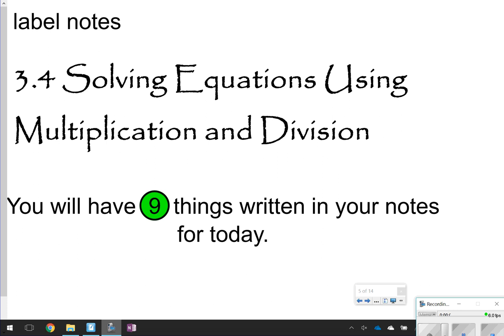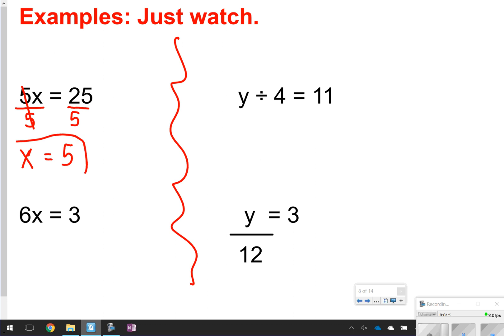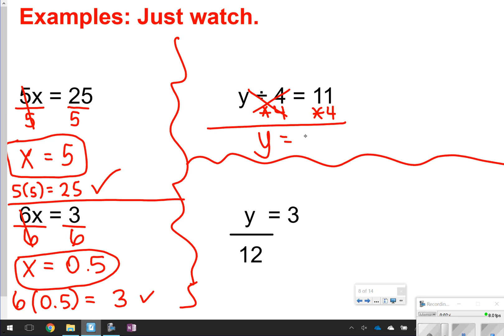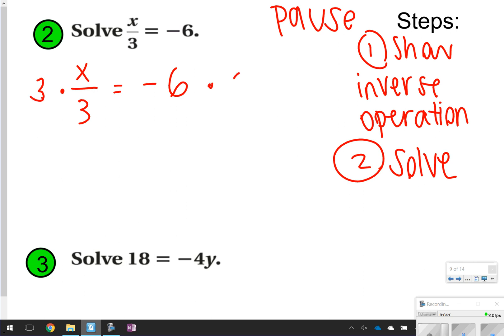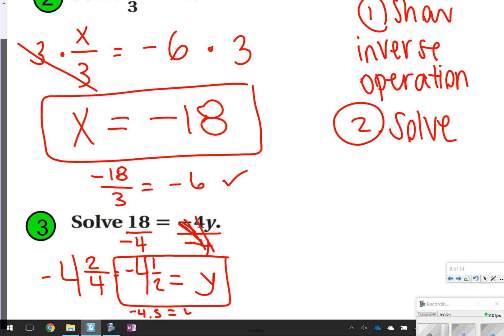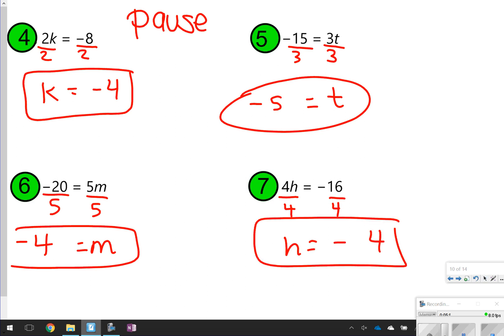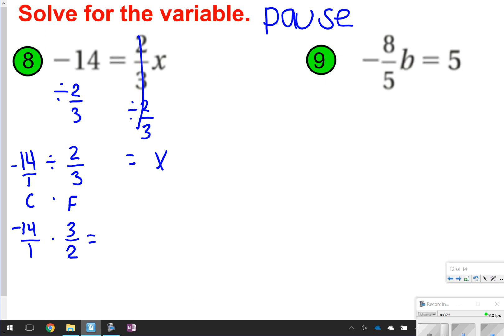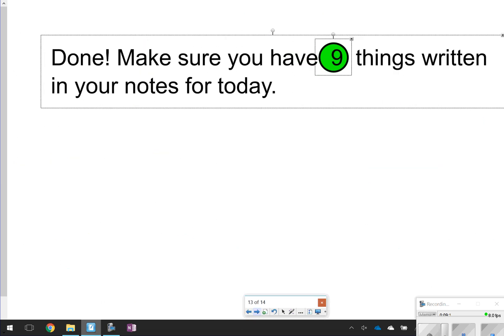3.4 Solving Equations Using Multiplication and Division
Learn how to solve equations using inverse operations of multiplication and division